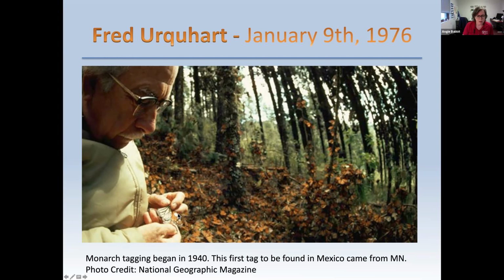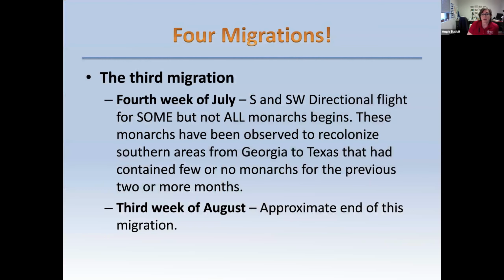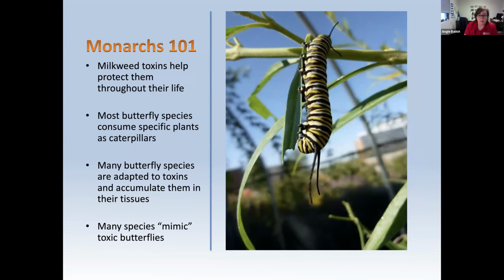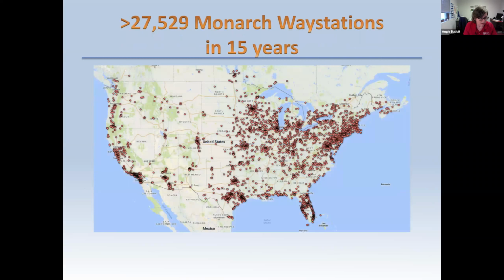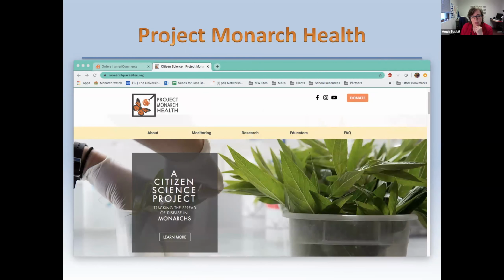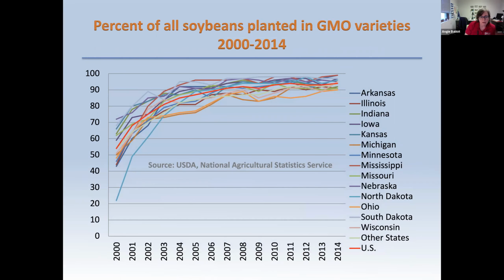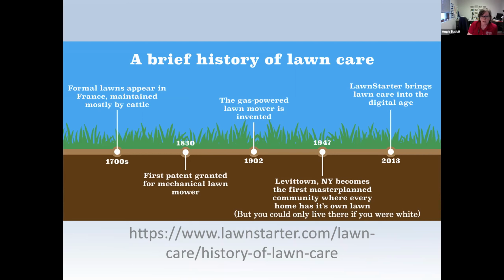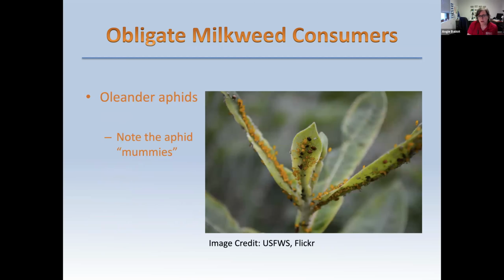Monarch Butterflies Find Sanctuary at Halsey House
This lecture was done live via Zoom on Thursday, August 20, 2020 at 11am.

The Monarch butterfly, one of the most iconic species in North America, plays a central role in efforts to protect pollinators. Many in Southampton have witnessed the annual migration of monarch butterflies who land in Southampton on a day in September on their way from Canada to Mexico. Now, The Thomas Halsey Homestead on South Main Street has been certified as a Monarch Butterfly Waystation by Monarch Watch. Speaker Angie Babbitt is communications coordinator for Monarch Watch and holds a masters degree in environmental studies from the University of Kansas.